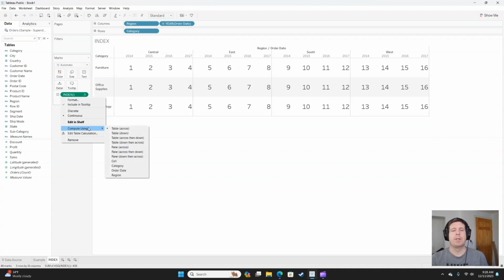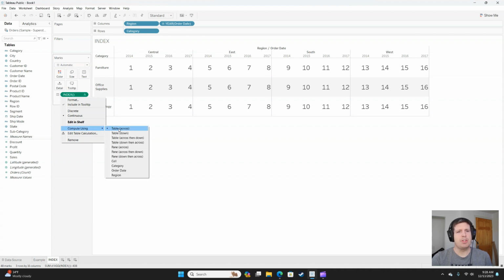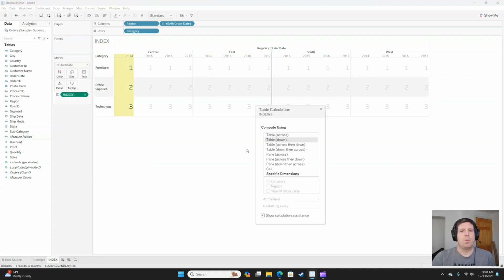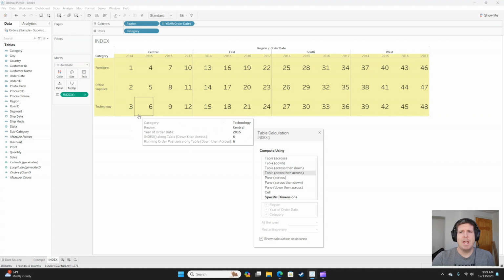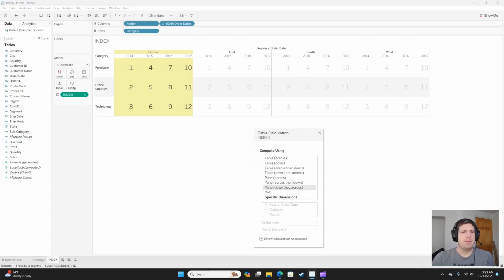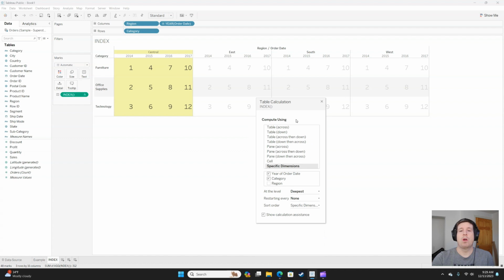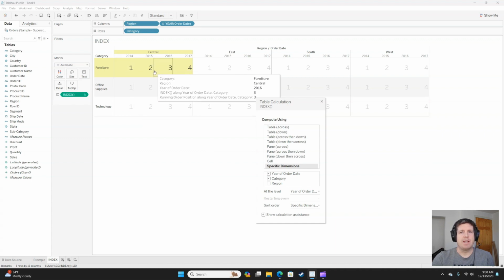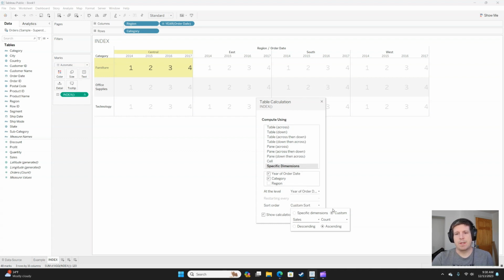Tableau Compute Using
Using table calculations in Tableau is mostly straightforward, but there's also a lot of power by using more advanced options in the 'compute using' menu. Here I briefly show some basics around how it works, and how to take your table calculations to the next level.